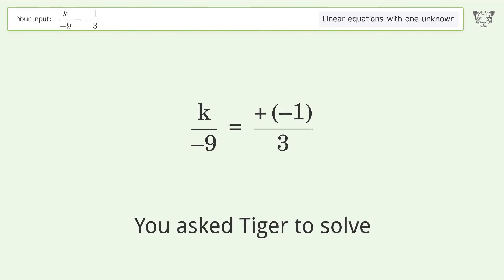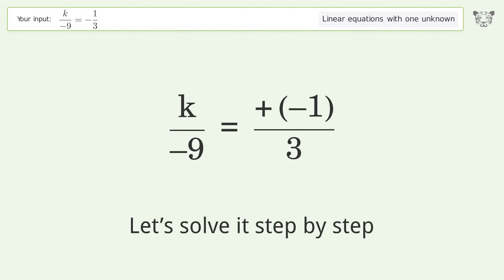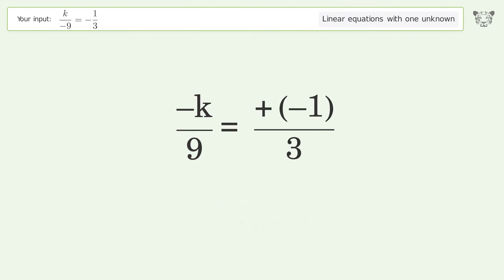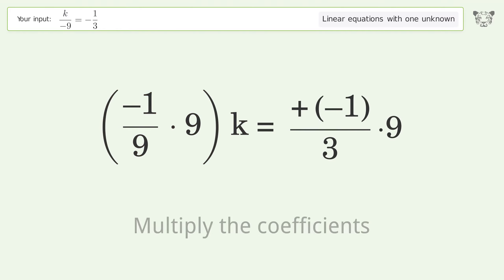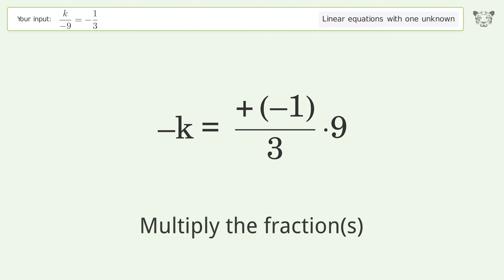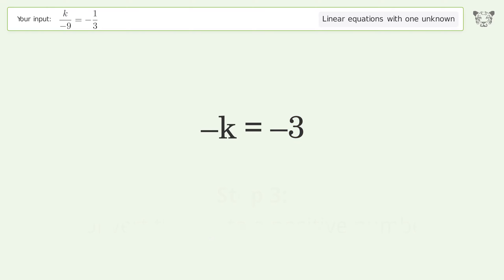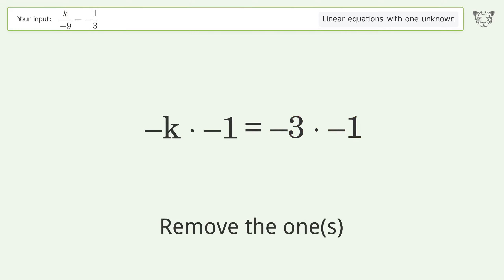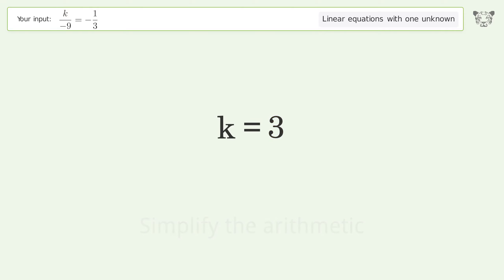Solve k/(-9)=-1/3: Linear Equation Video Solution | Tiger Algebra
Struggling with k/(-9)=-1/3? Watch our step-by-step video on Tiger Algebra to master this linear equation effortlessly. Also check out for more tips and tricks for dealing with linear equations with one unknown